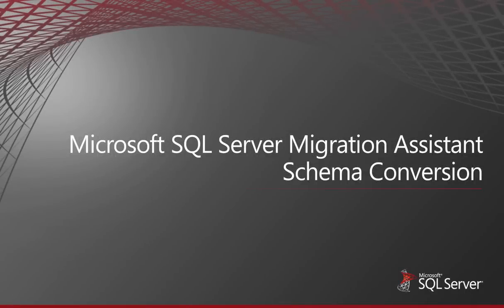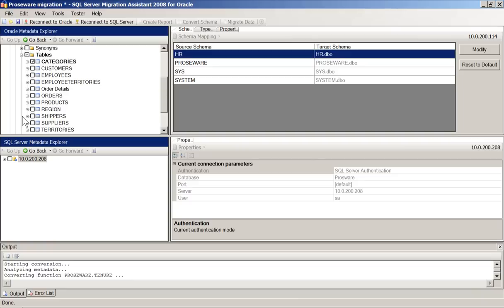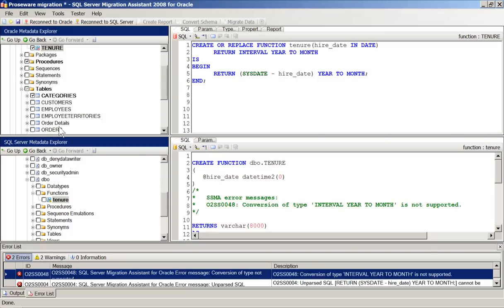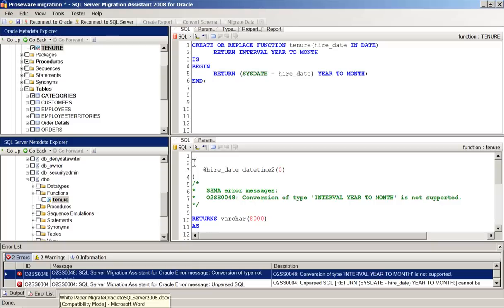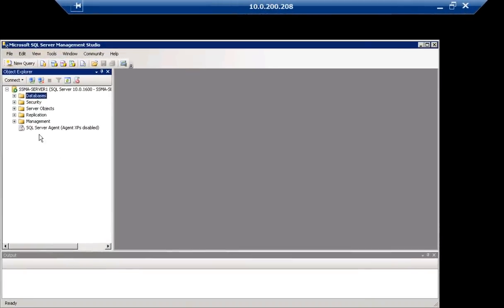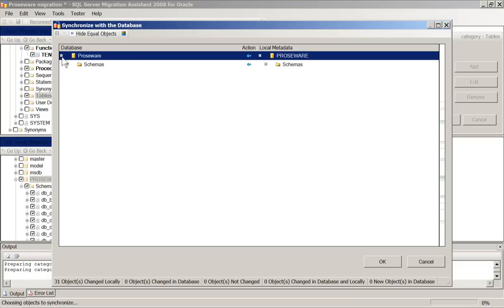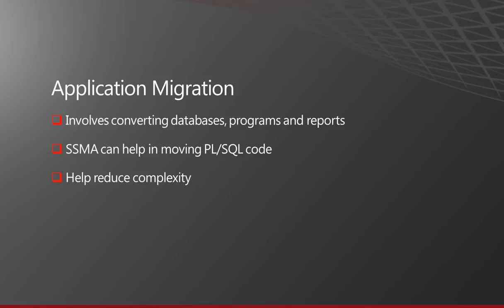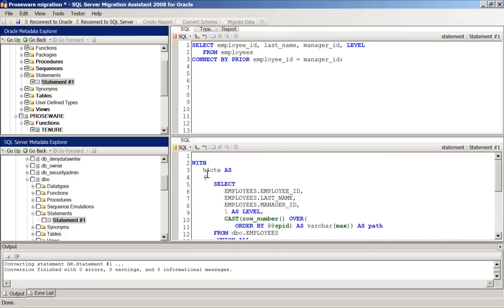Converting Oracle Schema to SQL Server using SSMA